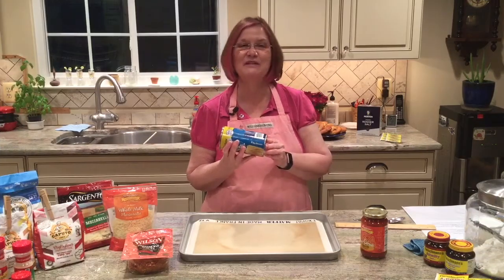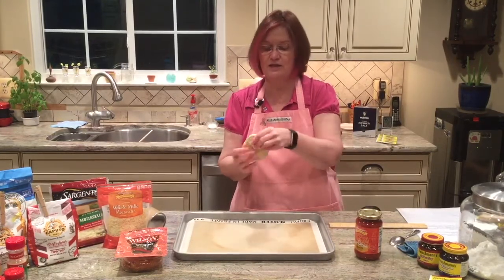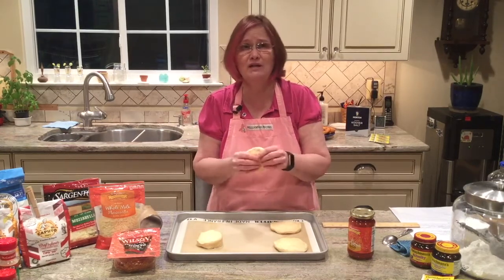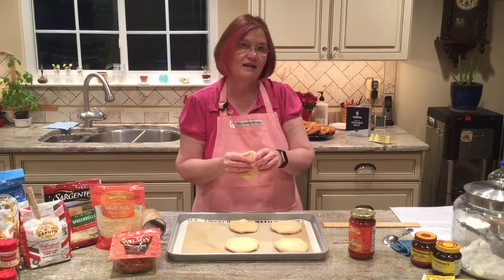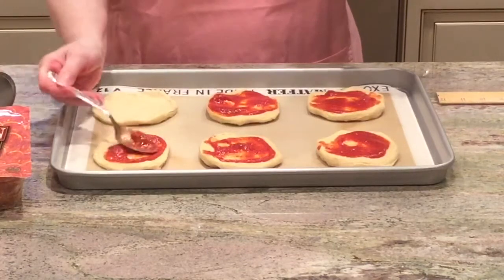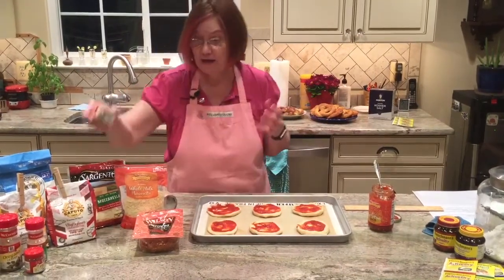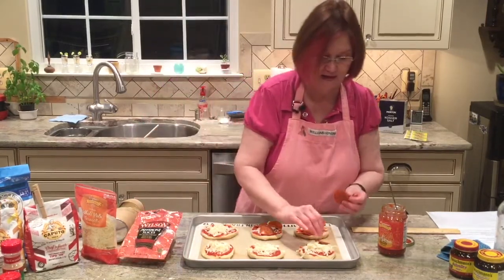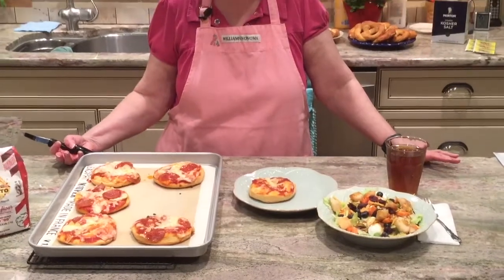Mighty Mini Biscuit Pizzas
The Distance Learning Kitchen takes a look at an easy to make snack or meal with these Mighty Mini Biscuit Pizzas. A great recipe for a quick snack or add a salad and you have a fast dinner. You really must try these!

Yield: 8 mini pizzas
RECIPE:
16 oz can refrigerated biscuits
1 c. pizza sauce
2 c. shredded mozzarella cheese

Directions:
1. Preheat oven to 375 degrees
2. Press each biscuit down with your hands or rolling pin until it becomes about 5" round
3. Place biscuits down on greased cookie sheets
4. Top each biscuit with sauce, cheese, and topping choice
5. Bake 12-15 minutes or until bottoms are golden brown.